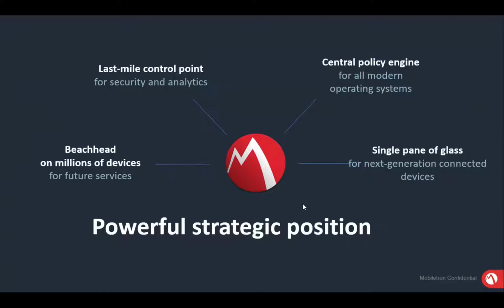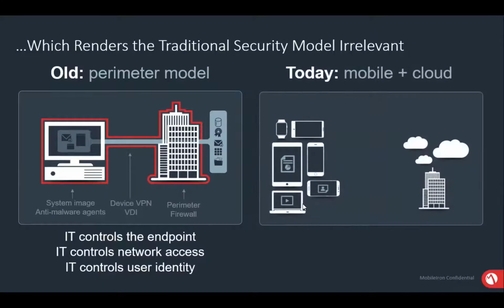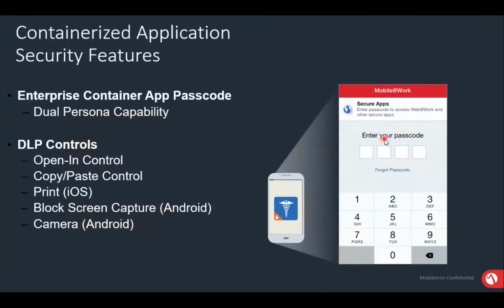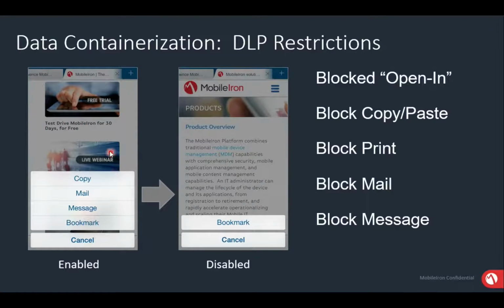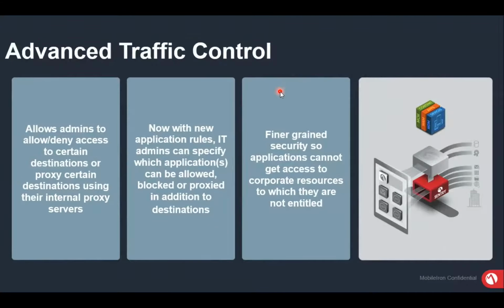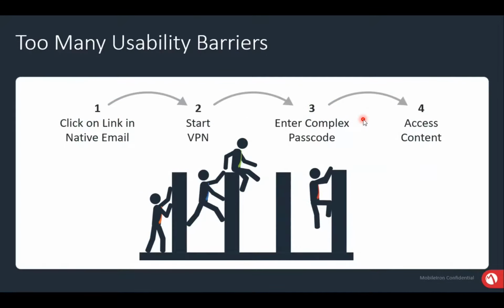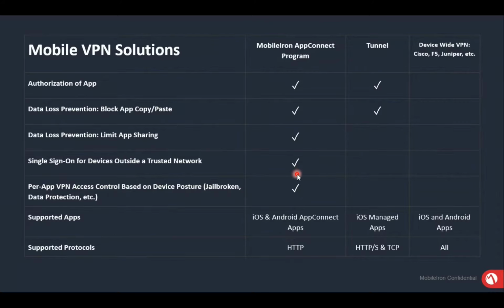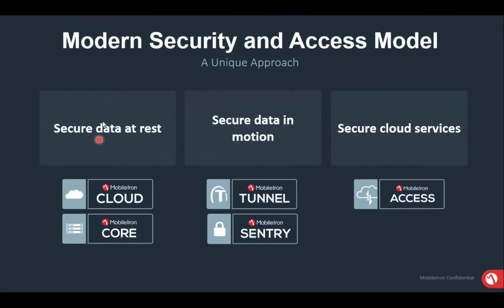Redington & MobileIron Webinar - Remote access to internal servers using Tunnel - 4th May 2020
Tunnel: Multi-OS, per-app VPN. MobileIron Tunnel protects network data with an innovative multi-OS app VPN that supports iOS, Android, and Windows 10 devices. With Tunnel, IT administrators can effortlessly configure devices with identity certificates and VPN configurations, which enables seamless and secure enterprise access for the employee.